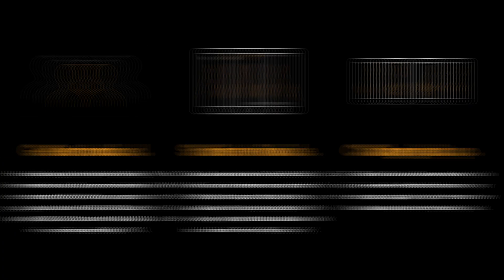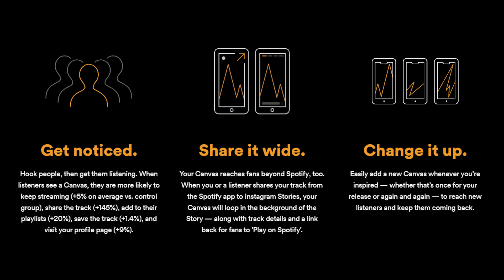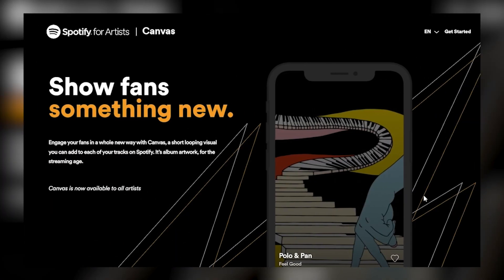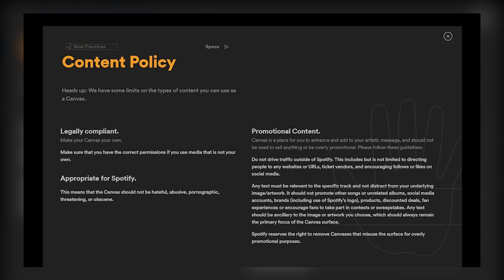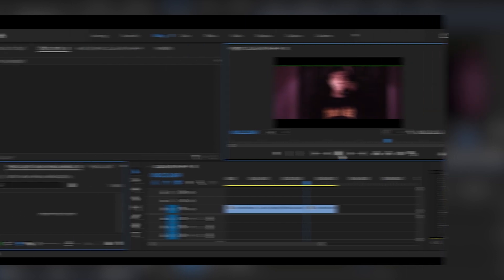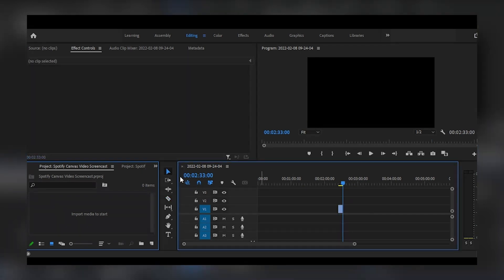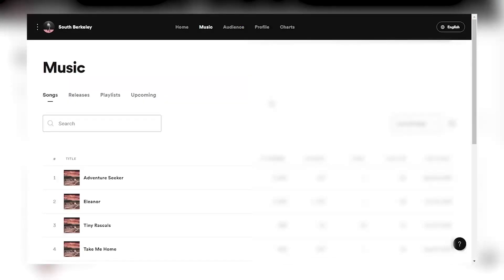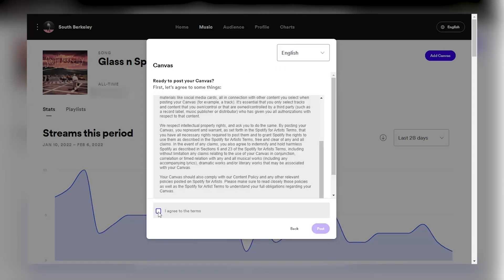How To Make and Upload a Spotify Canvas Video | Tutorial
Learn how to make and upload a Spotify Canvas video in less than 4 minutes!
In this easy Spotify Canvas tutorial, we explain how adding a Spotify looped video can boost your track’s visibility, increase your artist page credibility on Spotify and optimize your music promotion. We show you step by step how to create your own Spotify Canvas video on Premiere Pro and we walk you through how to upload it on Spotify for Artists.

Spotify Canvas is now available to everyone, even independent musicians without a label or a huge audience. So don’t miss out on this opportunity to fine-tune your Spotify promotion efforts.

Before you can upload a Spotify video loop for each of your tracks, please note that you will need access to Spotify for Artists. If you need help getting started:

00:00 Introduction
00:22 Why you should care about Spotify Canvas
01:24 Create a Spotify Canvas with Premiere Pro
02:51 Upload your looped video to Spotify

Activate the 🔔 so you never miss an upload from us!

About us:
iMusician offers independent musicians and labels an all-in-one solution that is simple and effective to sell their music online. Whether you want to upload your music to Spotify, sell your music on iTunes or monetize your music on Youtube, we've got you covered.